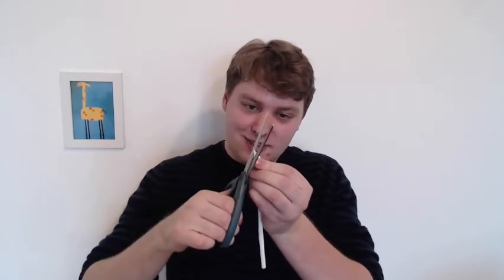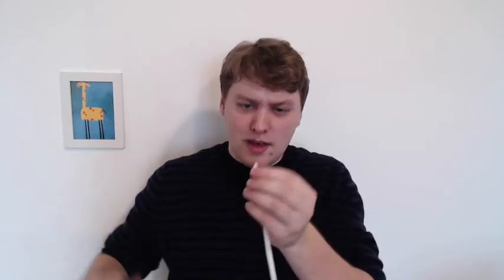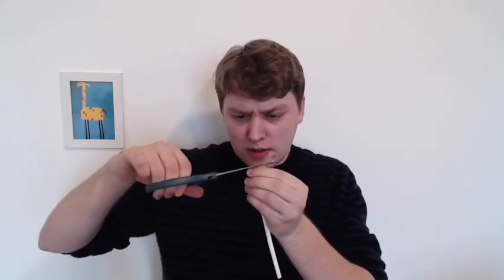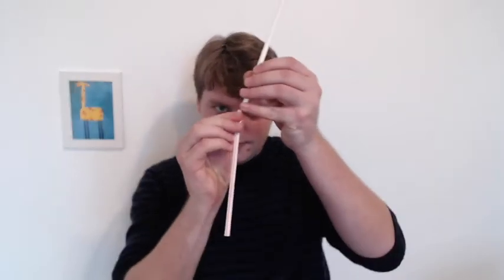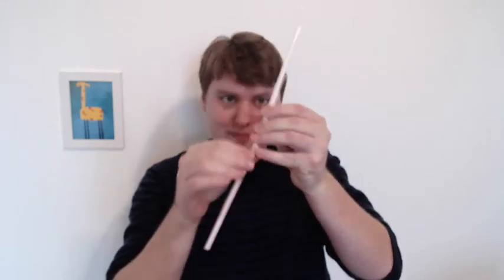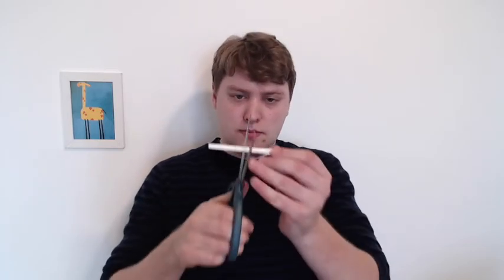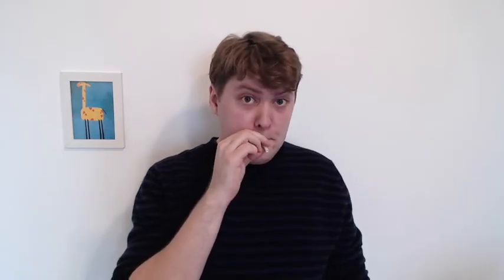Mr. Matt's Straw Trick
Evanston Symphony Orchestra